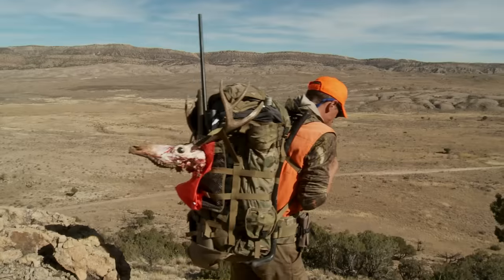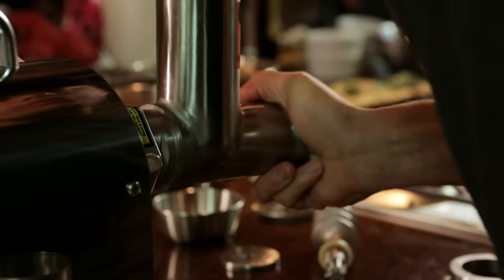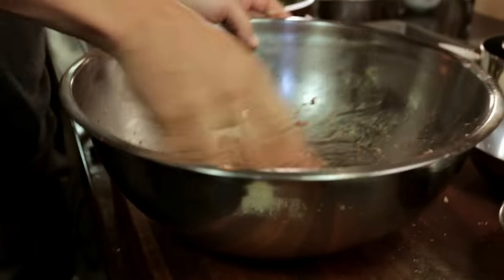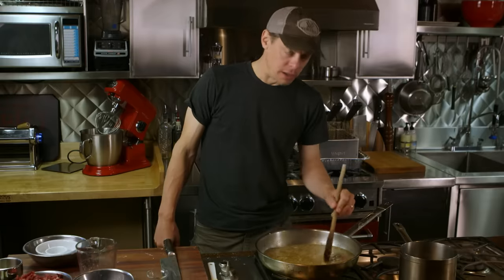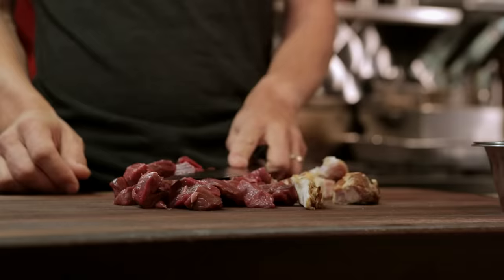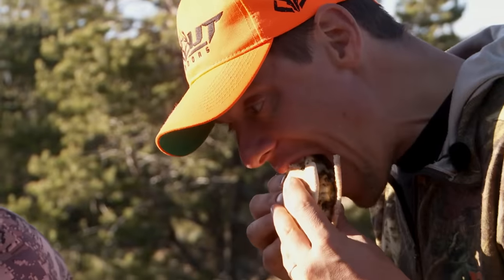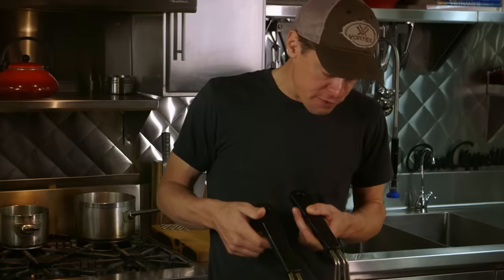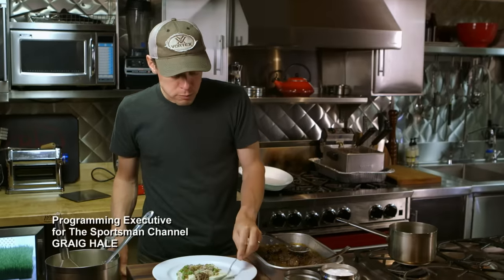Burger Extravaganza: Cooking Special | S5E04 | MeatEater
Pulled from the pages of his forthcoming Wild Game Cookbook, Steve shares a variety of recipes from burger to meatloaf and more – designed to whittle down this supply and jazz up your ground meat game.